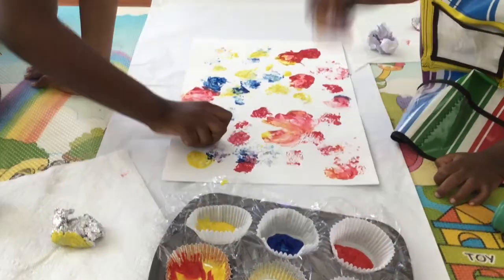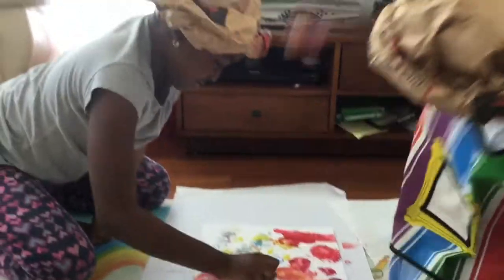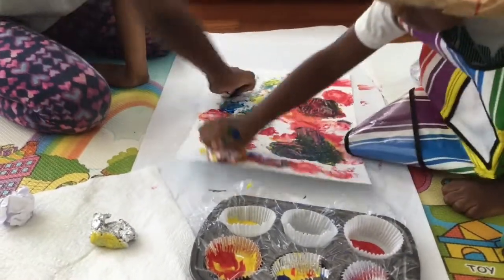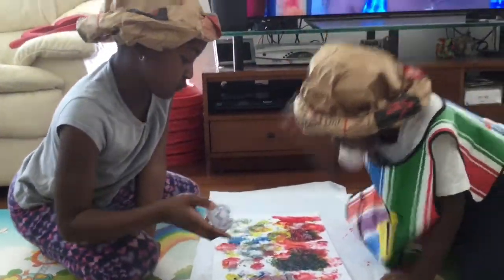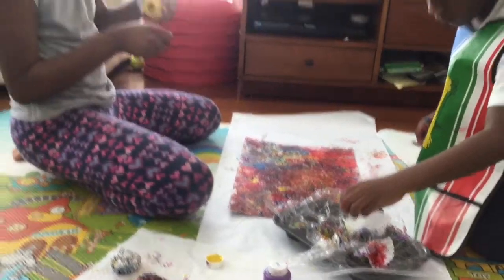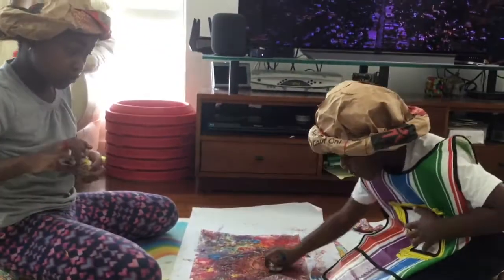Miki Kubato inspired art- Eli